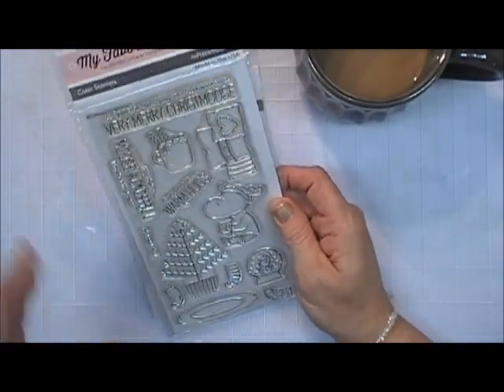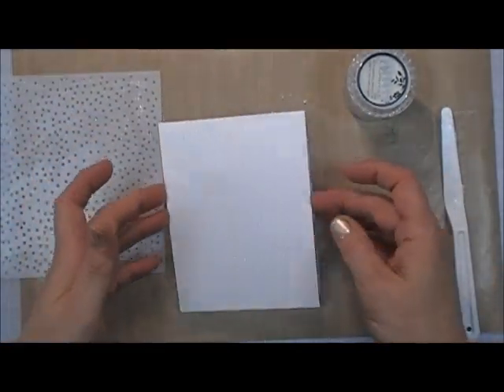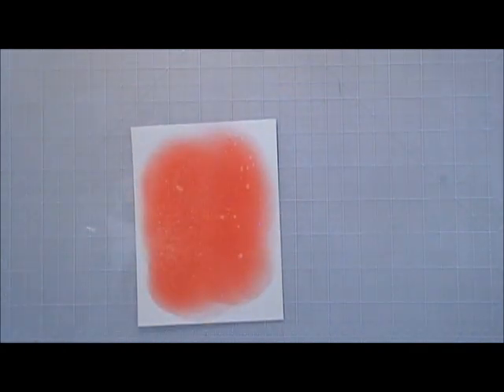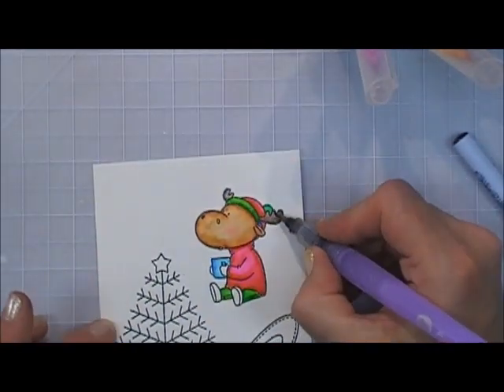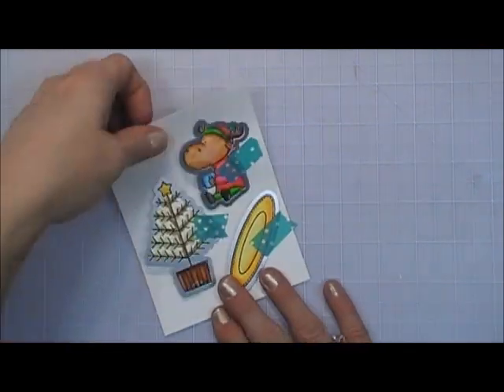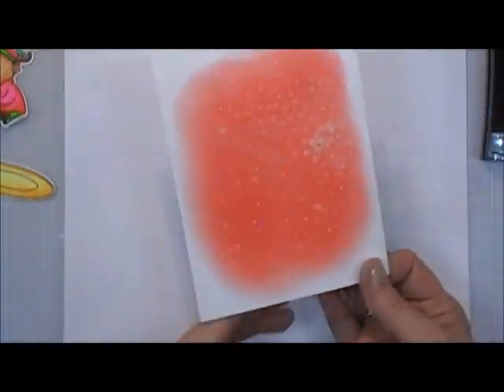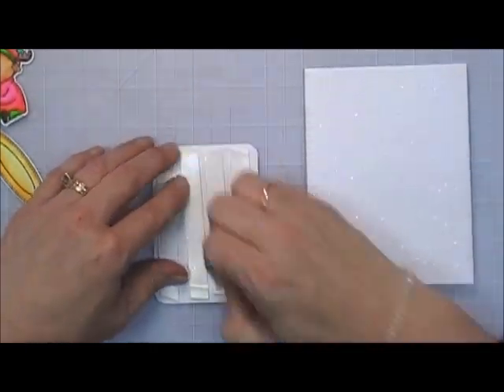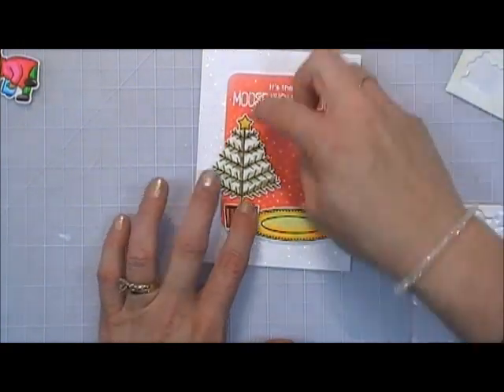Countdown 2 Christmas Series / My Favorite Things / Merry Christmoose / C&CT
Hello There!  Today I am starting a New Series called "Countdown 2 Christmas".  It's my most most favorite time of the year:)  I will be making Christmas Cards now thru the first week in December, lets start building our Christmas card stash for our December gift giving.  I hope you like it!  Wishing you a Warm & Cozy day!  Hugs, Tina